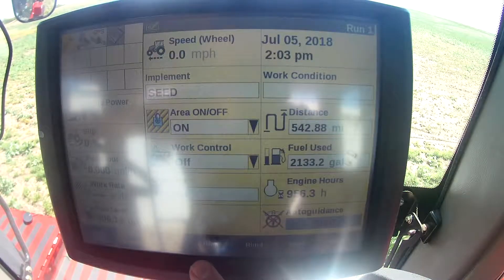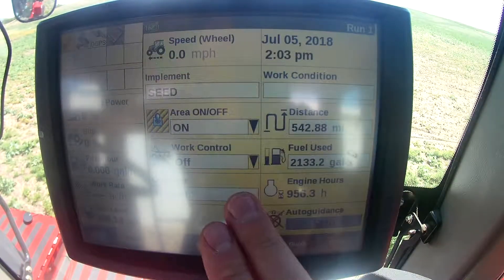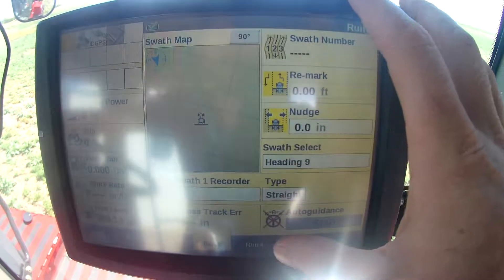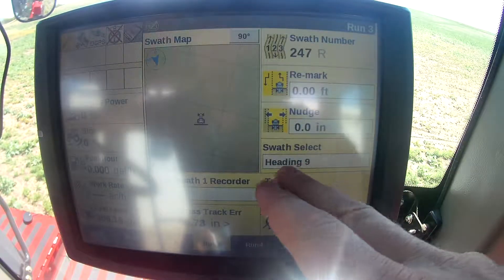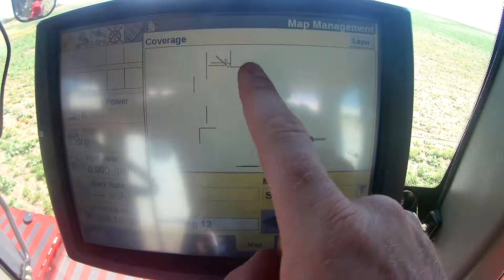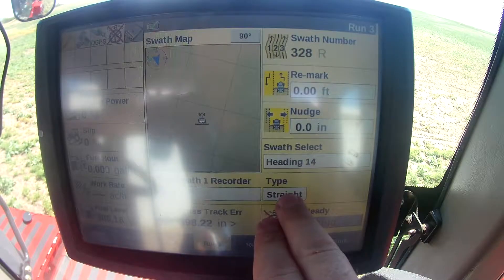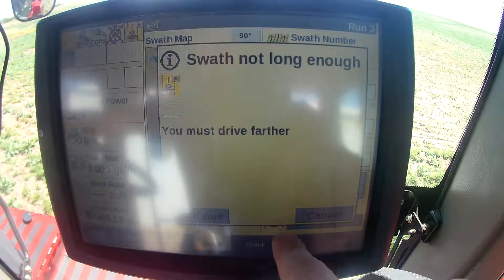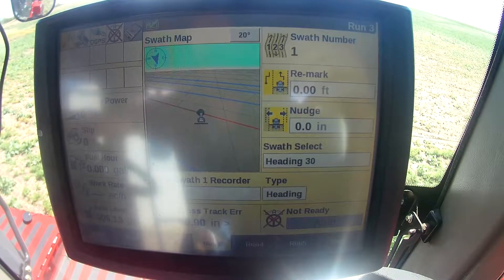Beginner Trimble Pro Screen GPS setup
Just a quick video walking through some simple stuff on a Trimble monitor.